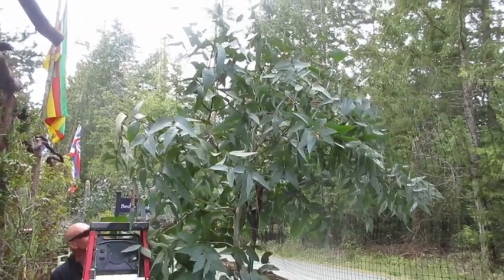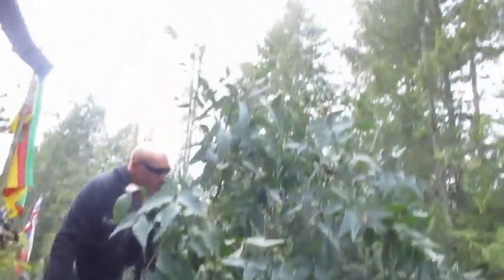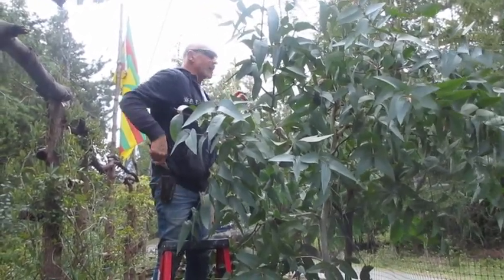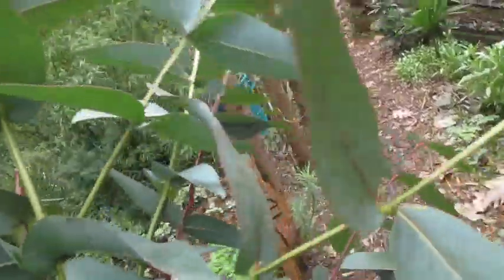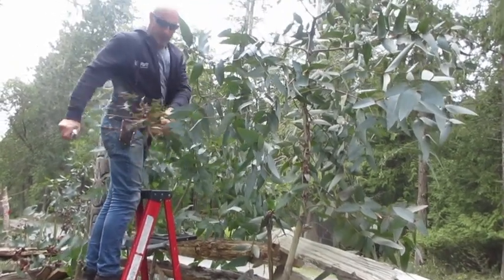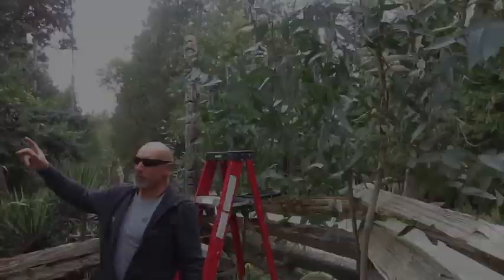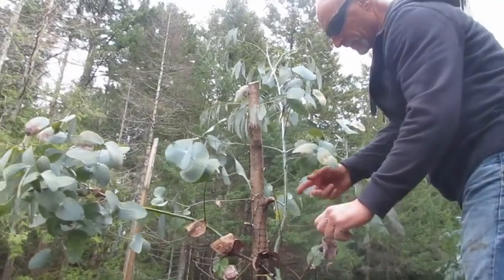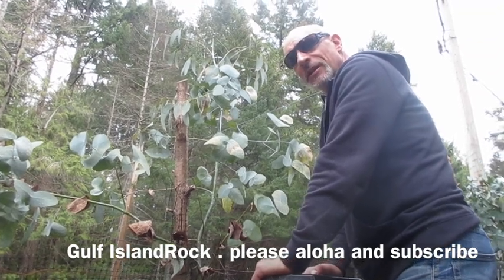WhenTo Prune your Eucalyptus Trees in a Northern Climate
Keeping our Eucalyptus trees pruned. When and how to prune them in the pacific north.  Salt Spring Island, BC. Canada